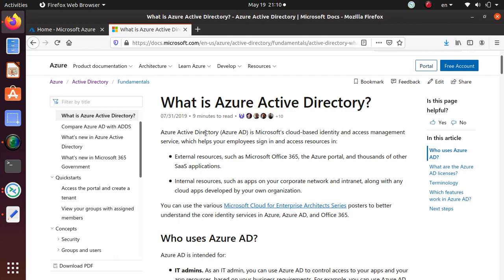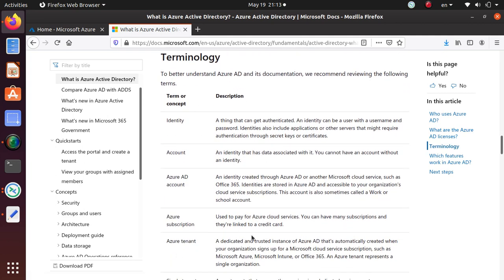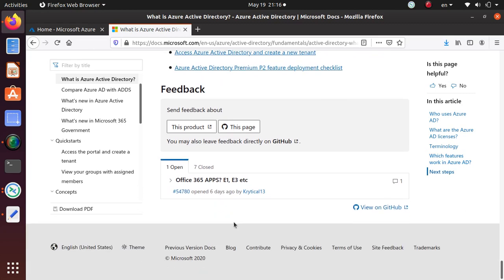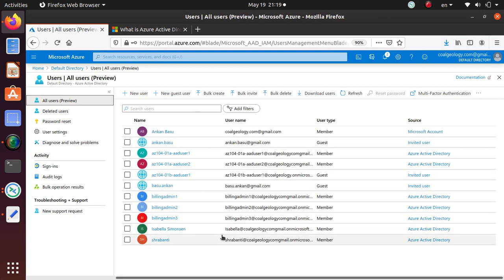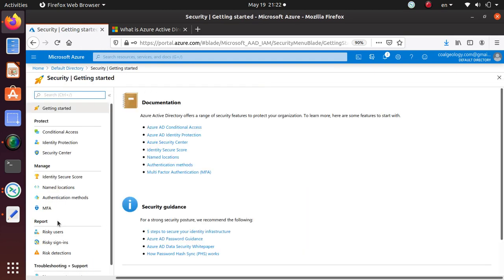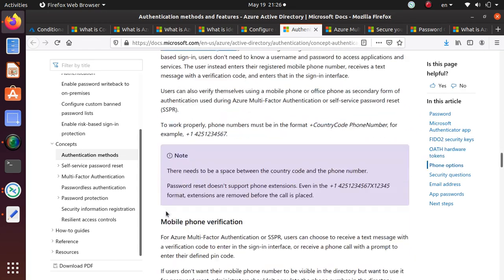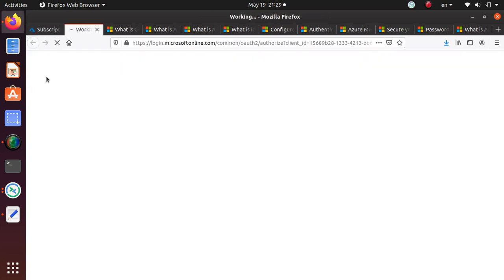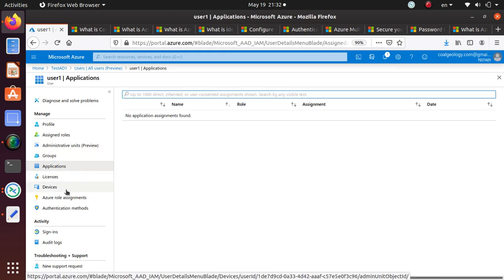AZ500 Introduction to Azure Active Directory